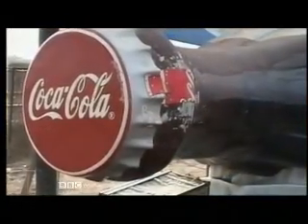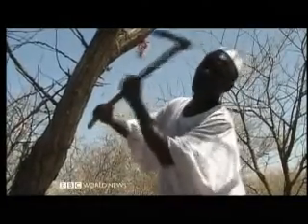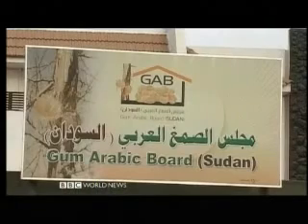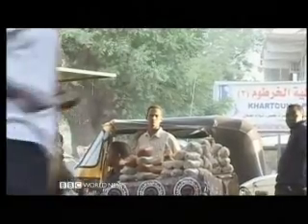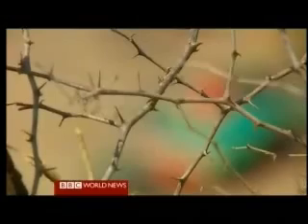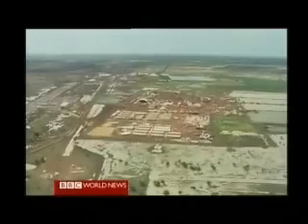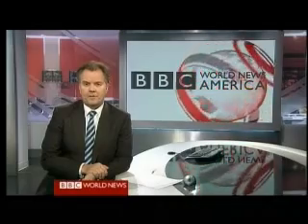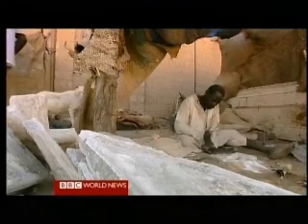Africa Business Report 12 - Sudan Gum Arabic & Crisis - BBC News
Africa Business Report 12 - Sudan Gum Arabic & Crisis - BBC News, recorded 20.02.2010

 A monthly look at business across the continent. The BBC talks to the people and businesses who are changing the economic face of Africa. BBC correspondents within each country will report on the growing trends and latest business developments in this region. Recorded from BBC World News.